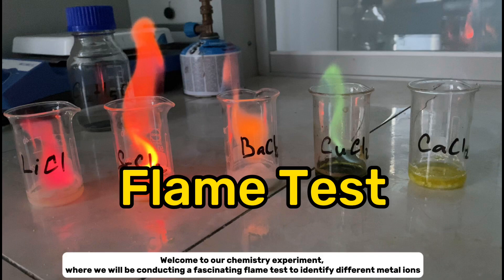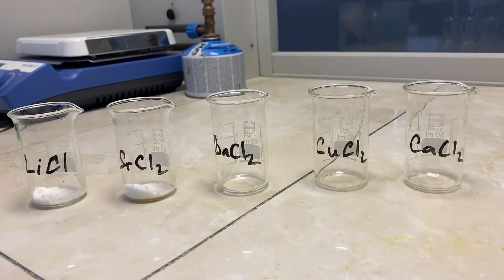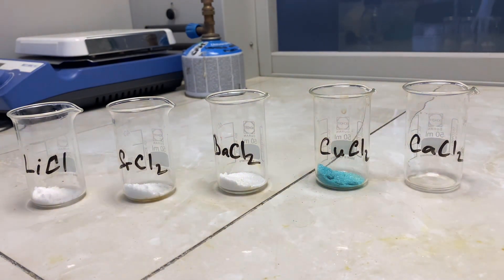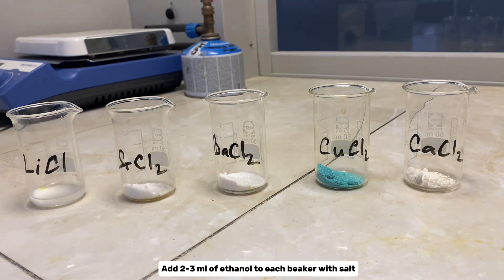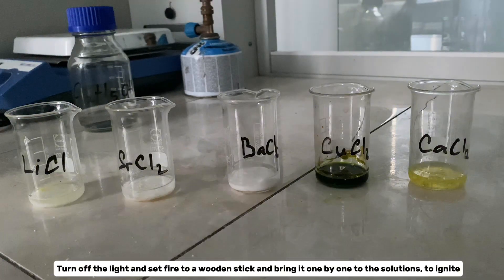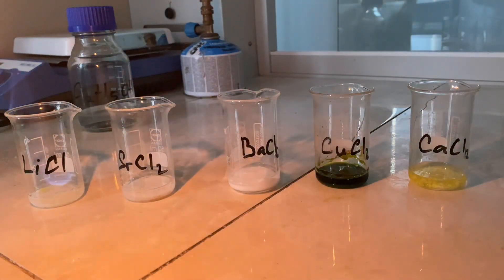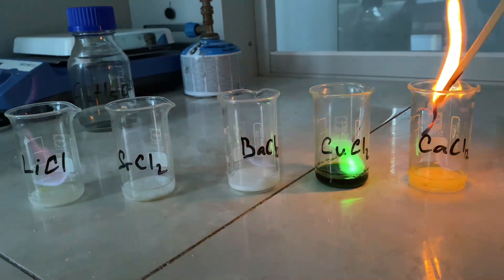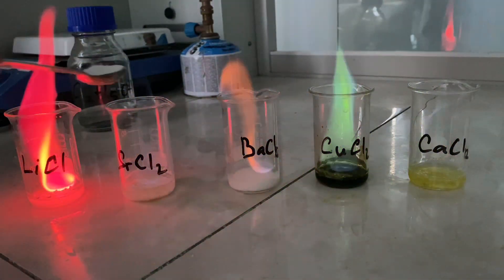Flame test (metal ions)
Welcome to our chemistry experiment! In this video, we will demonstrate the mesmerizing flame test method to identify different metal ions by observing the unique colors they emit when heated in a flame. This classic chemistry experiment is not only educational but also visually stunning.